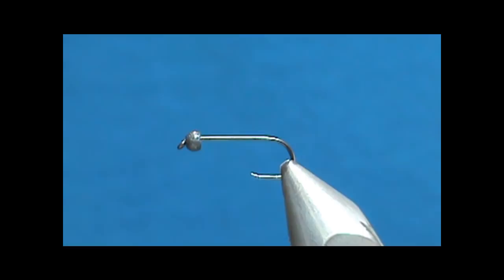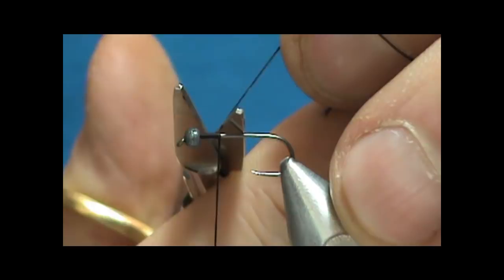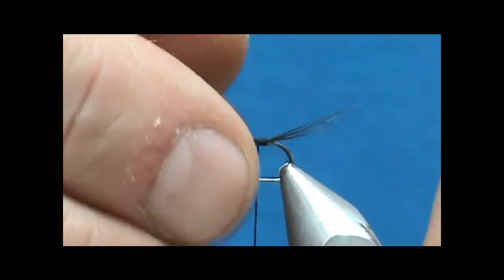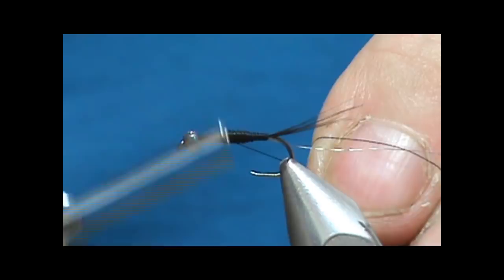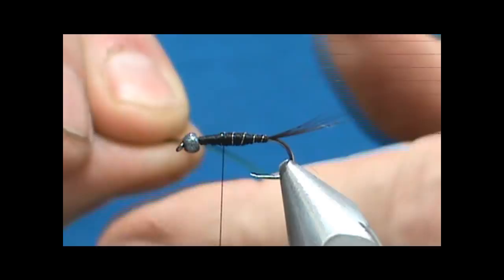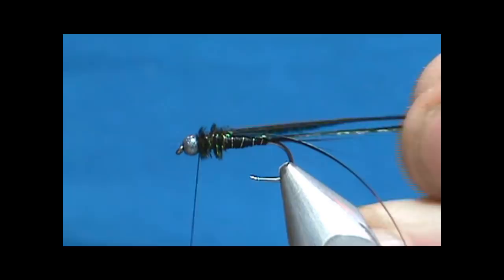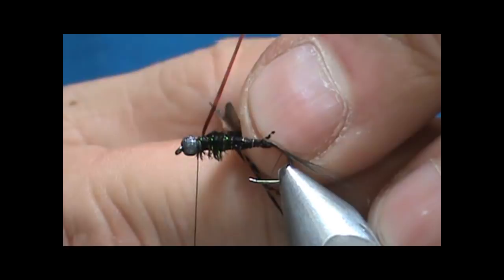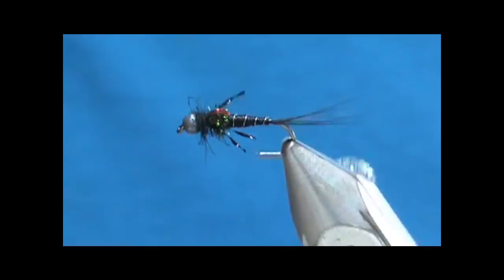Fly Tying for Beginners a Modified S O S with Jim Misiura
Hook: Std #12 - #20
Weight: 2.4mm Tungsten
Thread: Black
Rib: Silver Wire
Tail: Black Hackle Fibers
Abdomen: 210 Denier Black Thread
Wingcase: Red Tinsel
Thorax: Peacock Herl
Legs: Black Krystal Flash
Head: Black Rabbit Dubbing